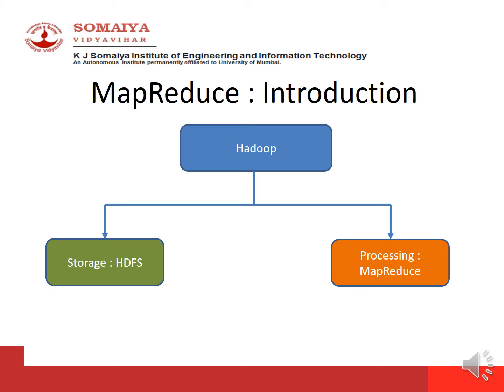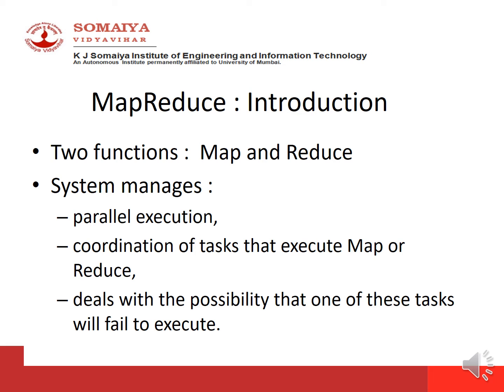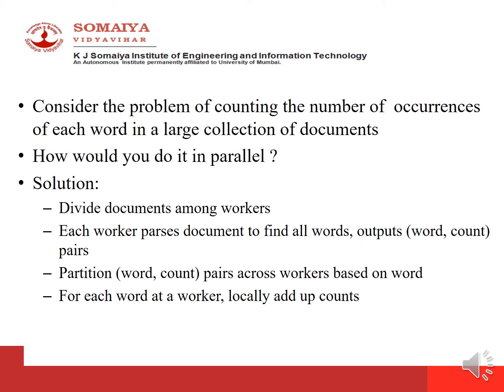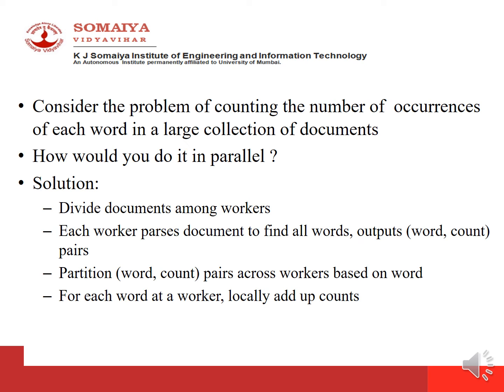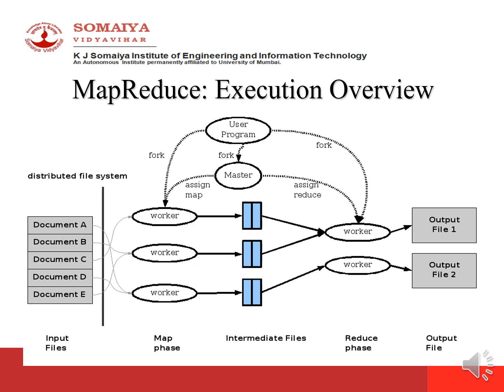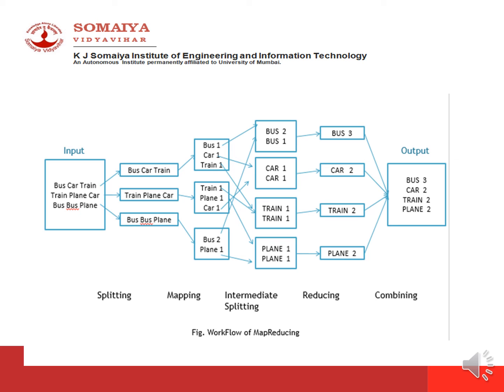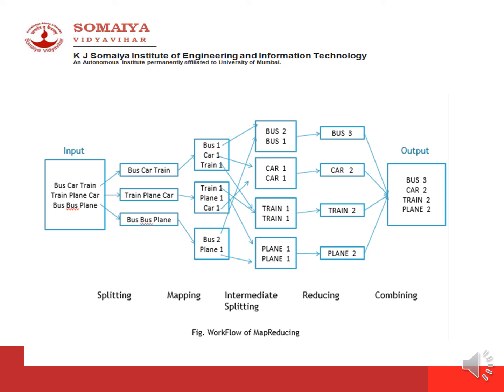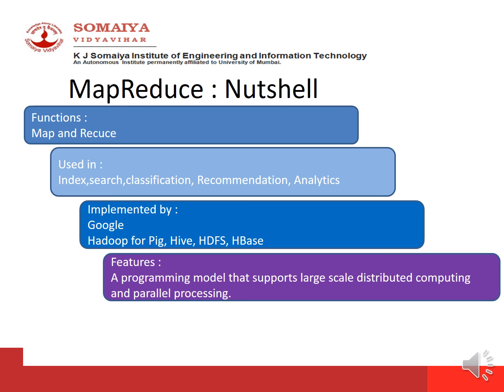MapReduce : word count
A simple word count problem using mapreduce is demonstrated in this video.